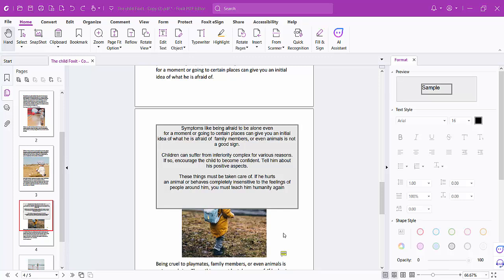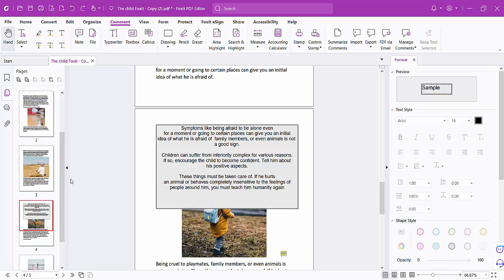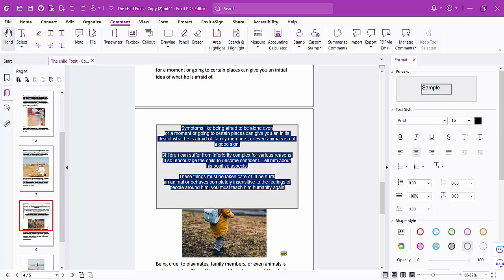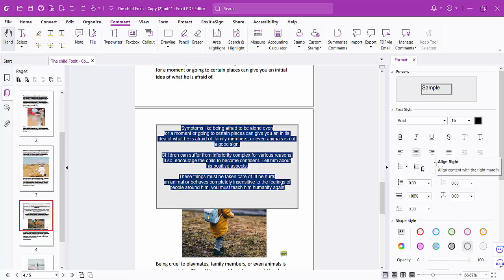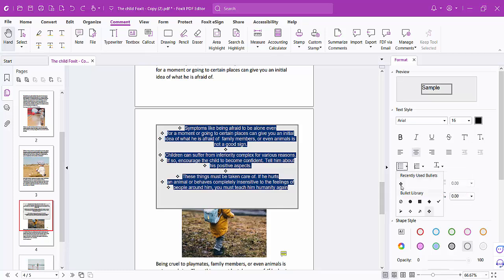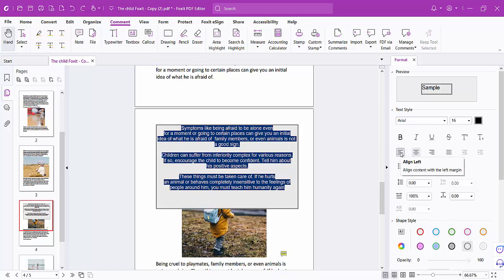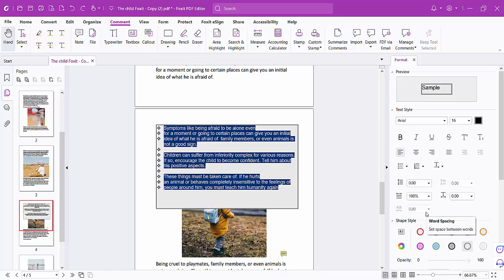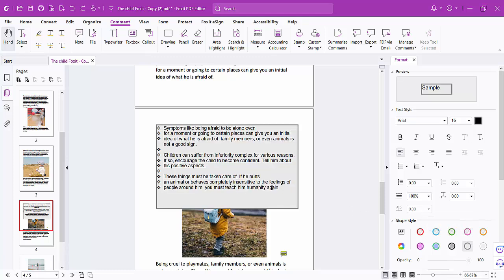How to Insert Bullet Points Inside PDF Comment Box Text Easily in Foxit PDF Editor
Hello everyone, Today I will show you, How to Insert Bullet Points Inside the PDF Comment Box Text Easily in Foxit PDF Editor.